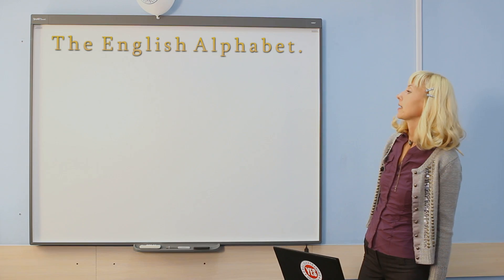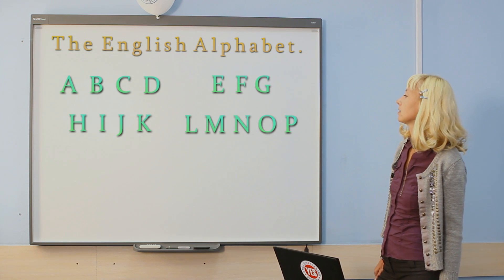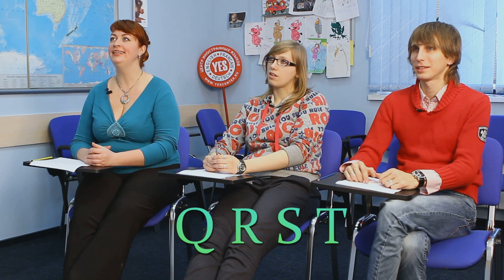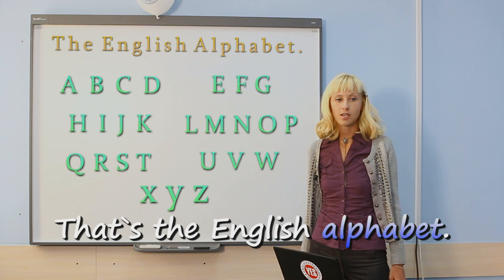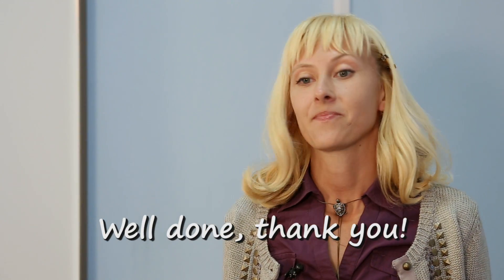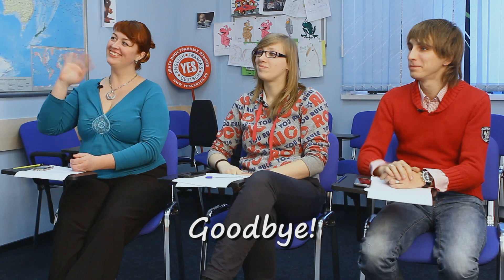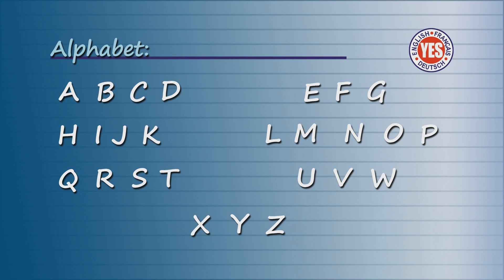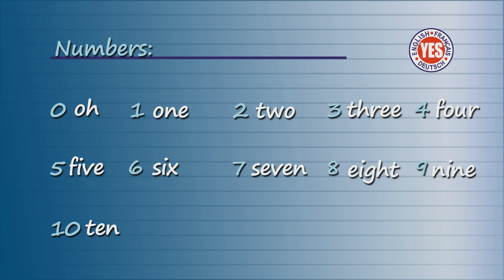Уроки английского языка для начинающих. Выпуск №4.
Обучающее видео об английском алфавите и цифрах для начинающих. Вы научитесь произносить адрес электронной почты, аббревиатуры, называть номер телефона.

В этом выпуске:
Part 2. The Alphabet
Part 3. Numbers

Телефоны для записи и консультаций 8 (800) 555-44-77 и 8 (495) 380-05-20